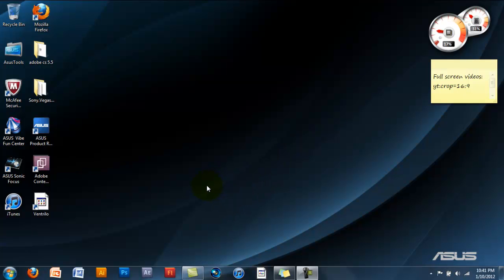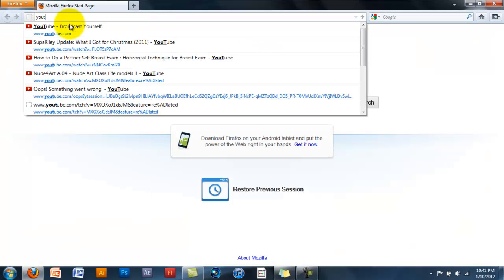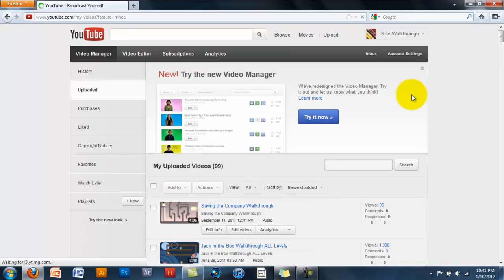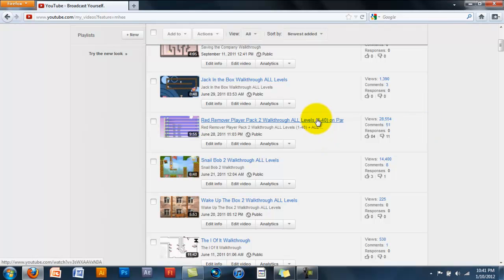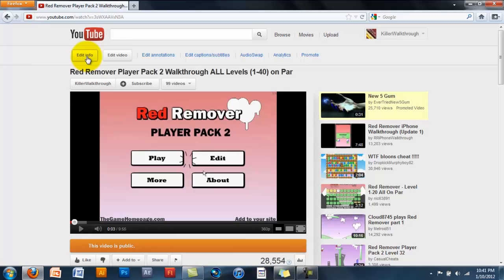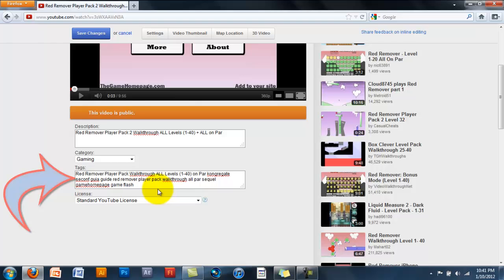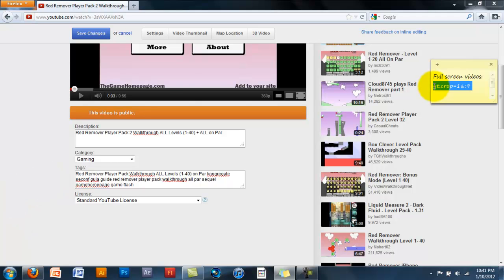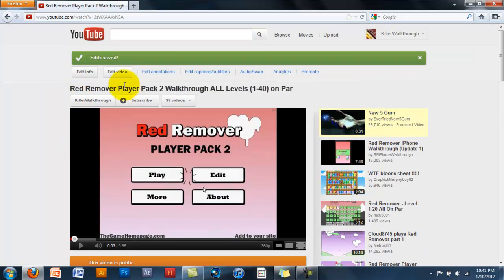How to Make Your Youtube Videos Widescreen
Code: yt:crop=16:9